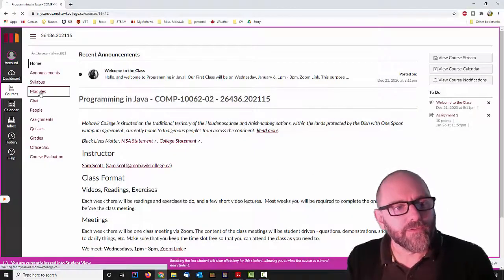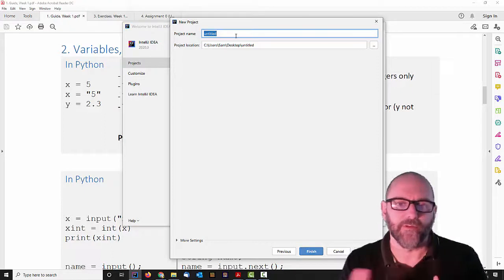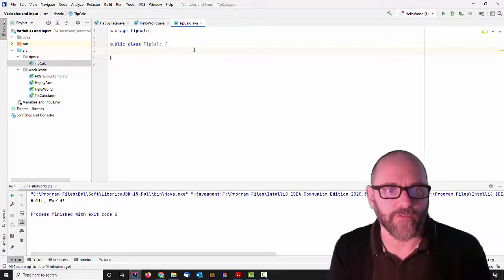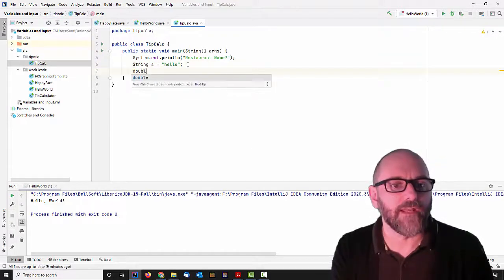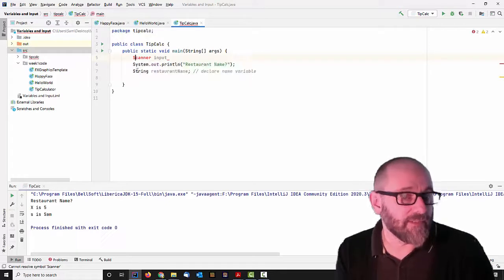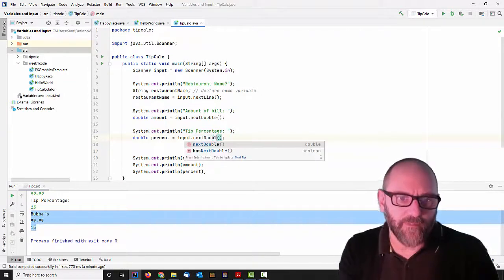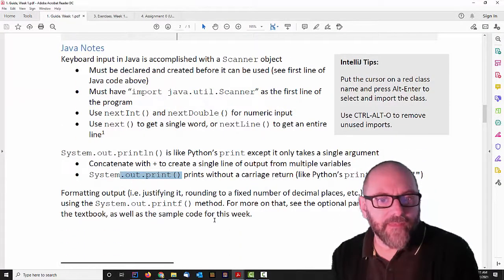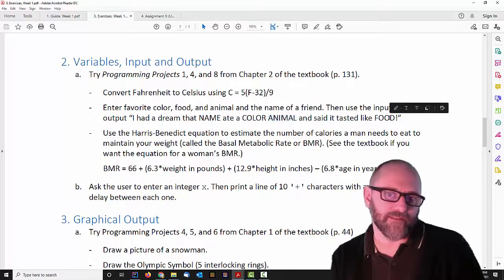Programming in Java - 1.2 Variables, Input Output